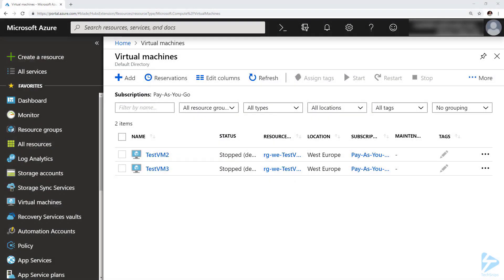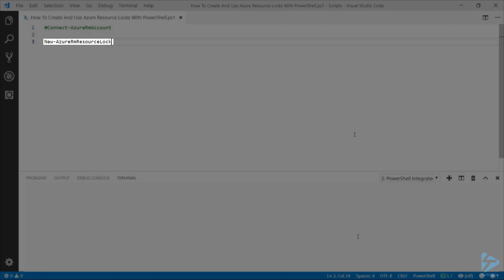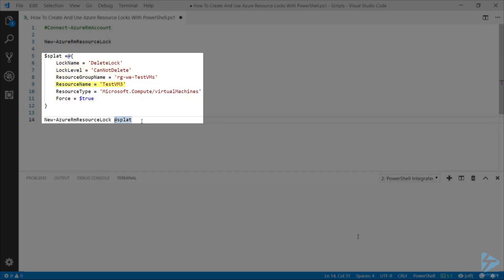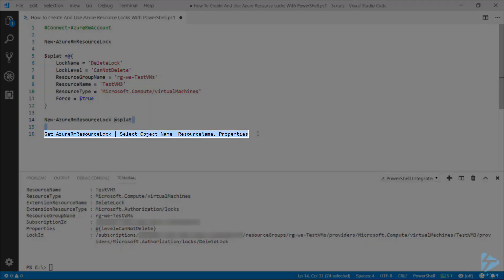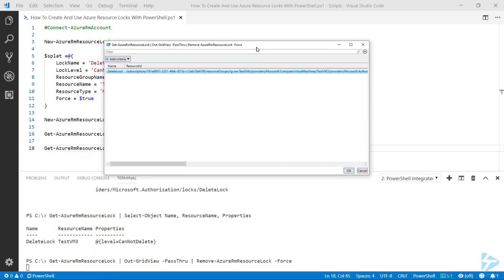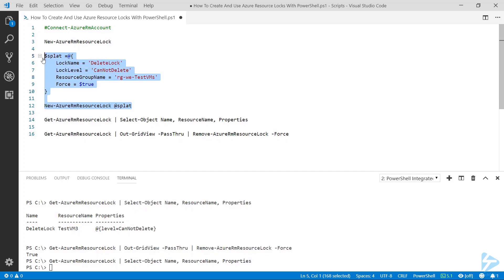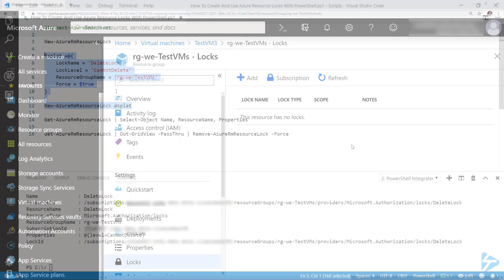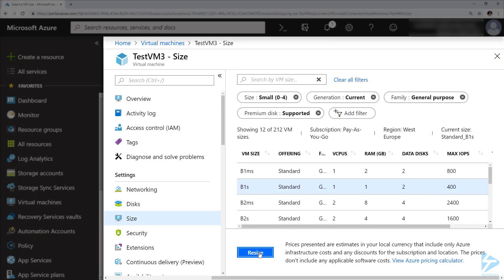How To Create And Use Azure Resource Locks With PowerShell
Deleting resources in Azure is quick and easy, almost too quick and easy.  This is where Azure Resource Locks come to save us.  They allow us to lock devices from being deleted and make them read-only so that the settings can't be adjusted.  In this topic, we look at creating the locks on devices with PowerShell and run through what happens when we try to change a locked device.  We also explore locking whole resource groups and all the resources in that group, making it quick and easy to ensure all our production resources are covered from accidents and errors.

Prerequisites include:
An Azure subscription and some resources to lock.